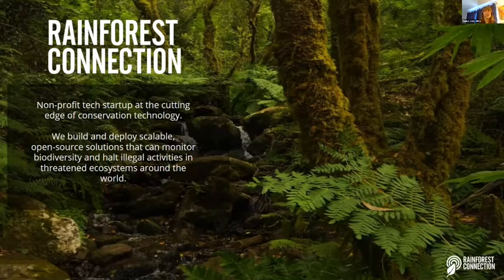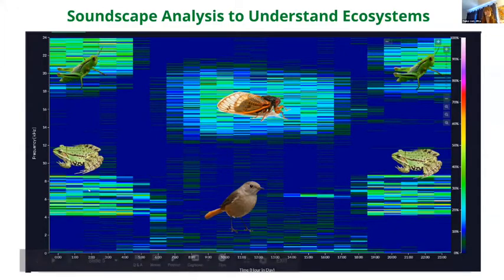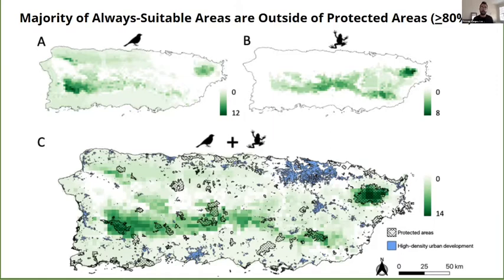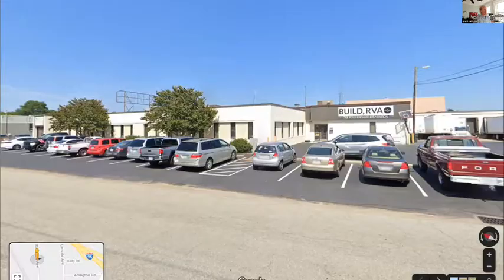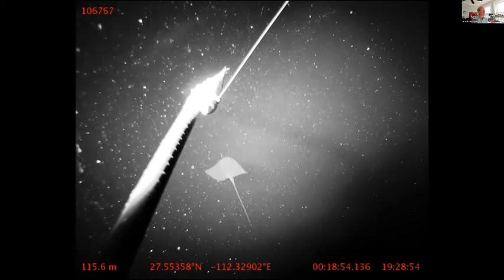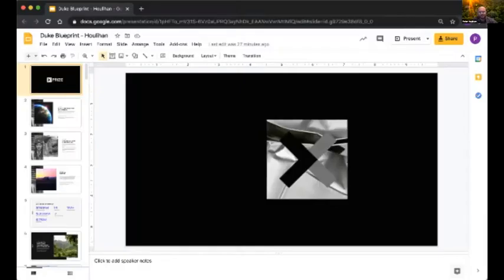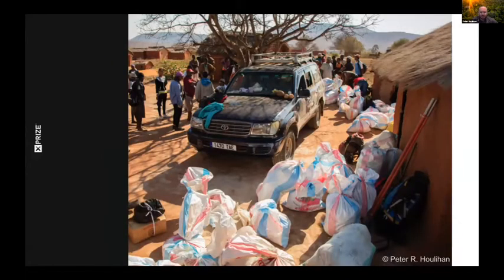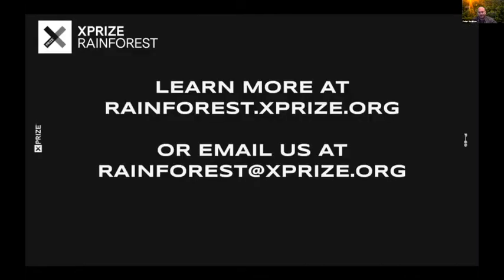Blueprint - Opening Speaker Session